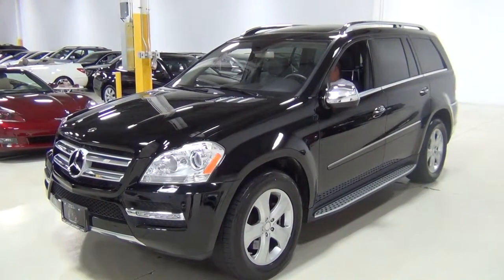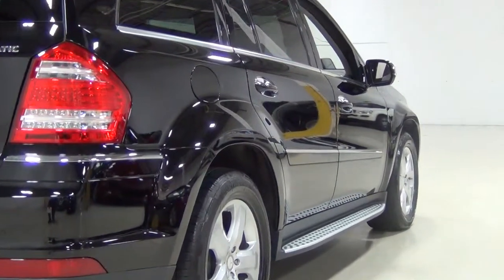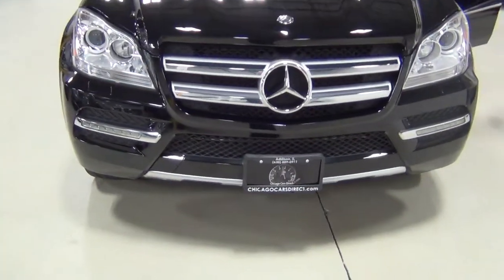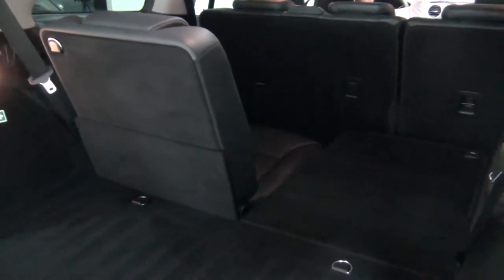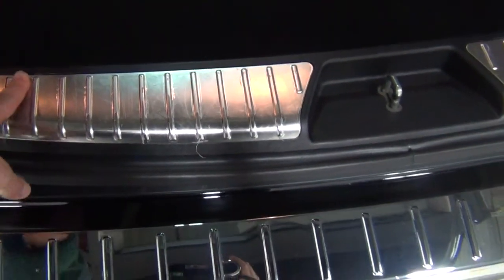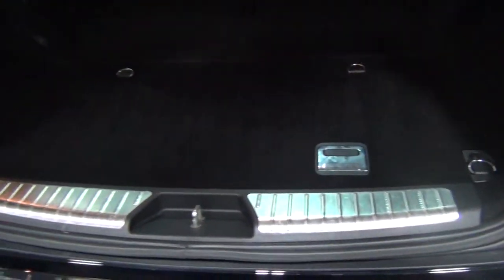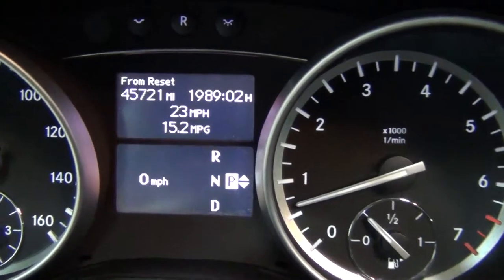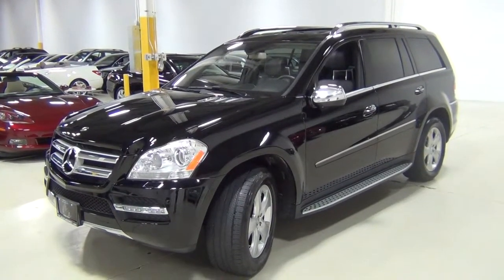Chicago Cars Direct Presents a 2010 Mercedes-Benz GL450 4Matic SUV in High Definition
BLACK/BLACK GL450 4matic with an ORIGINAL MSRP of $73,305! AMAZINGLY WELL EQUIPPED with the FOLLOWING: PREMIUM 2 PKG with Navigation, HD Radio, iPod Interface, R. Camera, Power Liftgate, Keyless Go, Harman/Kardon Sound, Memory Pkg and More (Originally $5,950.00), REAR SEAT ENTERTAINMENT SYSTEM (Originally $1,880.00), LIGHTING PKG (Originally $970.00), PARKTRONIC (Originally $790.00), RUNNING BOARDS (Originally $660.00), HEATED REAR SEATS (Originally $610.00), ACCESSORY CHROME PKG (Originally $400.00) and HEATED LEATHER STEERING WHEEL (Originally $220.00). The Remainder of the Mercedes-Benz Factory Warranty is in Effect. This GL is a Non Smokers Vehicle. It Belonged to Only 1 Previous Owner. It Has Clean CarFax AND AutoCheck Vehicle History Reports - It's 100% AutoCheck AND CarFax Certified. This GL Has Been Amazingly Well Serviced, Inspected and Maintained at Autohaus Mercedes - There are Detailed Service Records Shown on the Complimentary CarFax Report at ChicagoCarsDirect.Com. There are Extended Warranties Available Which are Valid at Mercedes Dealerships and with ASE Certified Technicians.